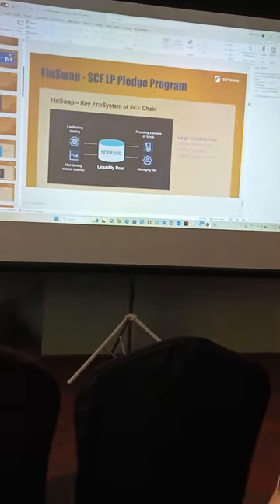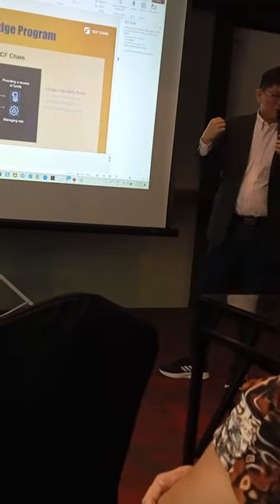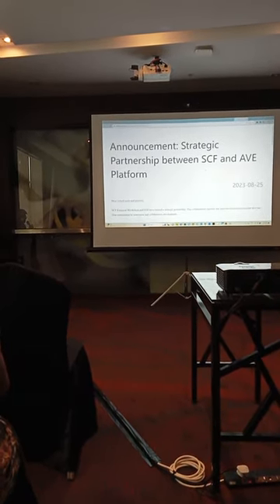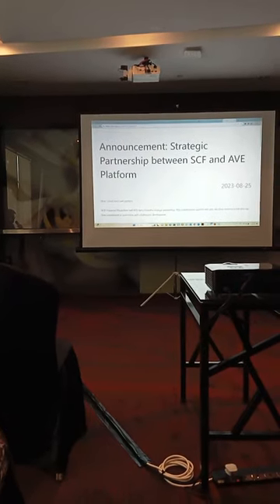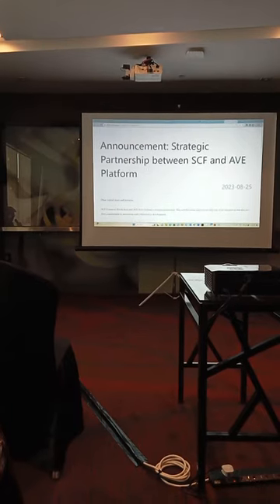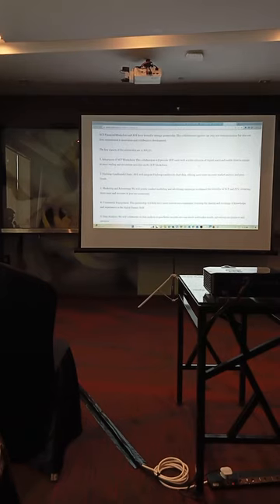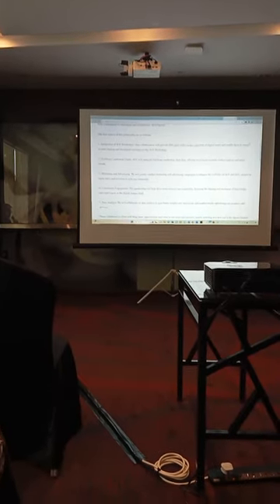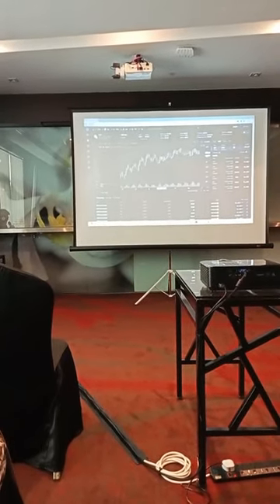SCF Education and Training session held at Grandis Suria Sabah, Kota Kinabalu.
SCF held a education and training at Grandis Suria Sabah, Kota Kinabalu on 2nd September 2023.

Fintoch has been rebranded as the Standard Cross Finance - SCF, public chain.

Fintoch has comprehensive rebranding of our public blockchain. The public blockchain will be officially renamed as "Standard Cross Finance," abbreviated as "SCF." This name not only better reflects our expertise in the financial domain but also signifies our commitment to consistently push the boundaries of innovation, bringing forth more innovation and development to blockchain finance.

The new brand and name will not only embody the mission and vision of the SCF public blockchain but also effectively convey core values and positioning, as well as our fervent aspirations for future development.

Furthermore, we will be arranging a press conference to provide detailed information about the company's listing and future development plans.

How to open an account and earn rewards.

2) Copy Inviter ID
3) Click to download SCF app,
 select Android or iOS
4) Open SCF app
5) Click Wallet (bottom right)
6) Click Create an Identity wallet
     ( small orange color words)
7) Paste inviter ID
8) Create wallet ID and copy
9) Go back and paste wallet ID
10) Create Password
11) Click Backup Wallet
12) Save 12 keywords
13) Enter 12 keywords

How to bind inviter ID
1) Use your existing wallet ID that has subscription.
2) Go to "To Invite" to bind
3) Copy and paste inviter ID
4) After binding, your ID wallet remained unchanged, you can iInvite your downlines to bind

Inviter ID
ID02f6522402ec94a2989b34e818fa329baa2bae92

Diclaimer
Information given in this site are the expression of the author, and not necessarily represent other organisations and individuals. While ensuring the accuracy of the  contents, the author assumes no responsibility or liability for any errors or omissions in the content.